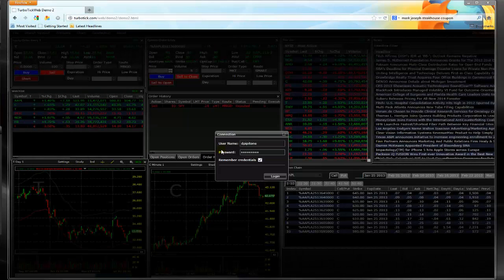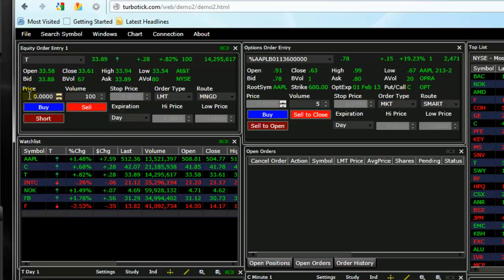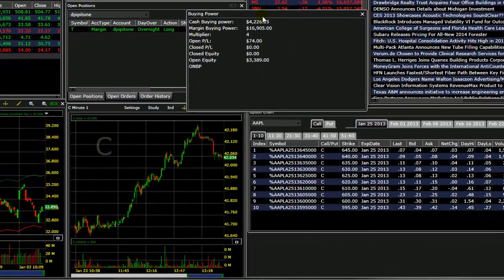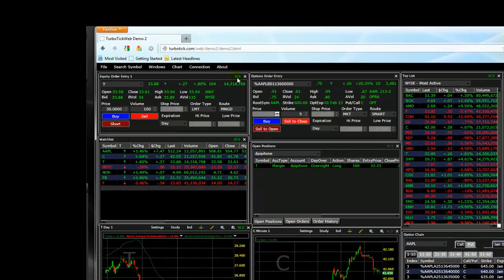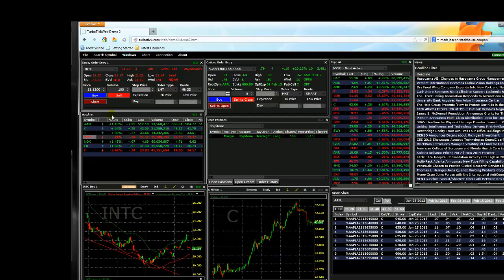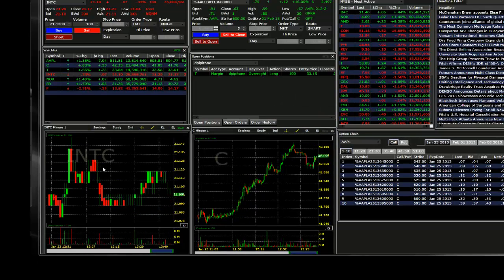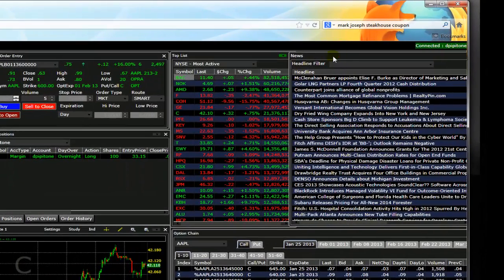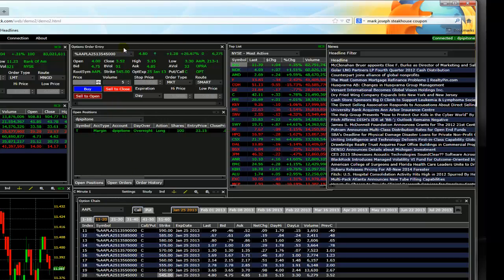TurboTick Web Trader Overview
This video is a general overview of the TurboTick Web Trader. It provides a high level presentation of the online stock trading platform and online options trading platform.